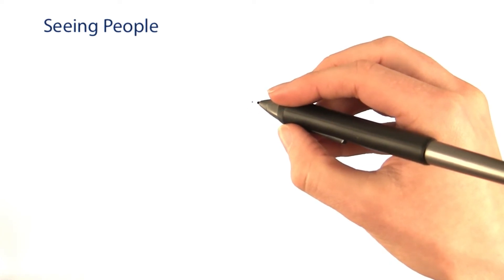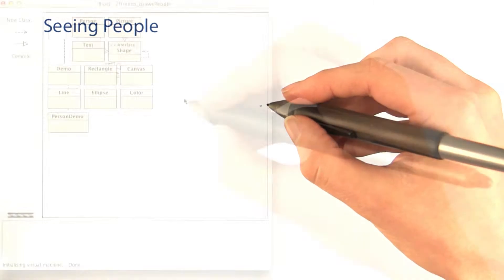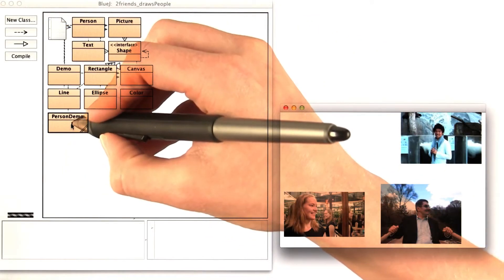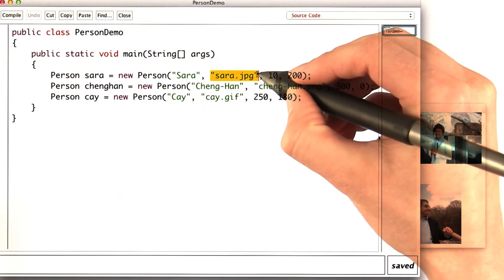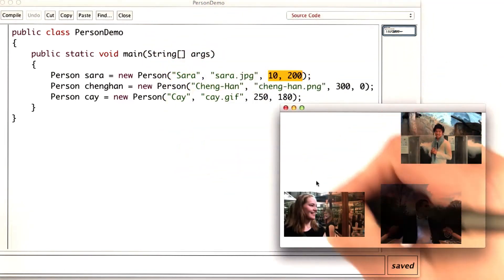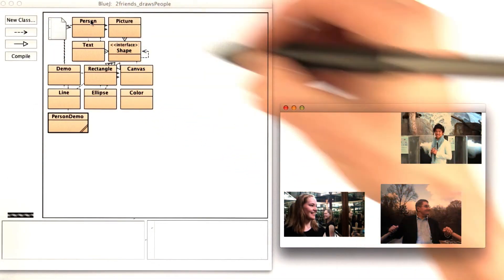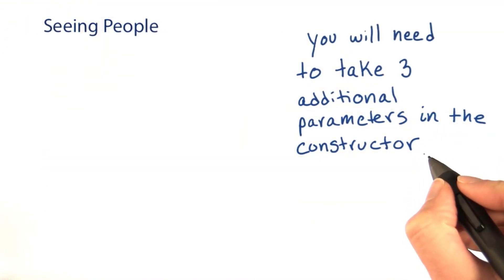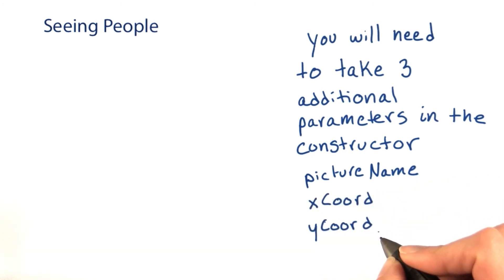Seeing People - Intro to Java Programming